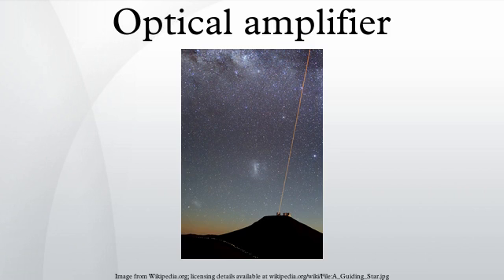Optical amplifier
An optical amplifier is a device that amplifies an optical signal directly, without the need to first convert it to an electrical signal. An optical amplifier may be thought of as a laser without an optical cavity, or one in which feedback from the cavity is suppressed. Optical amplifiers are important in optical communication and laser physics.
There are several different physical mechanisms that can be used to amplify a light signal, which correspond to the major types of optical amplifiers. In doped fibre amplifiers and bulk lasers, stimulated emission in the amplifier's gain medium causes amplification of incoming light. In semiconductor optical amplifiers, electron-hole recombination occurs. In Raman amplifiers, Raman scattering of incoming light with phonons in the lattice of the gain medium produces photons coherent with the incoming photons. Parametric amplifiers use parametric amplification.